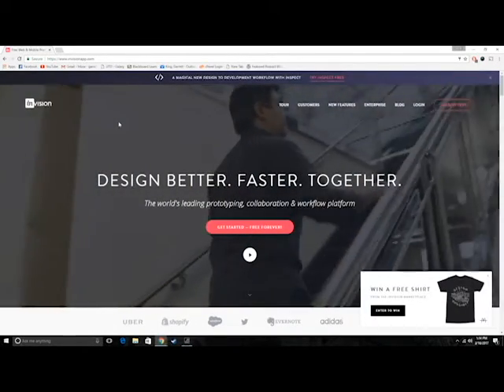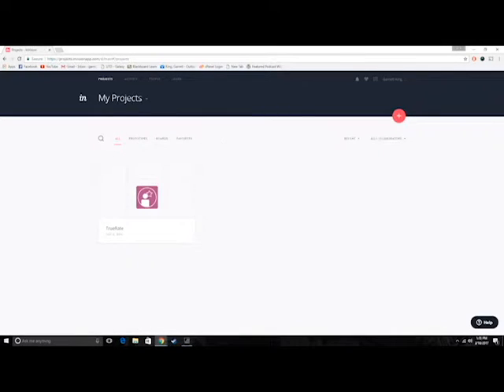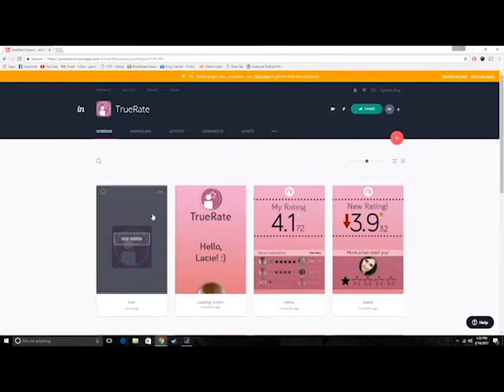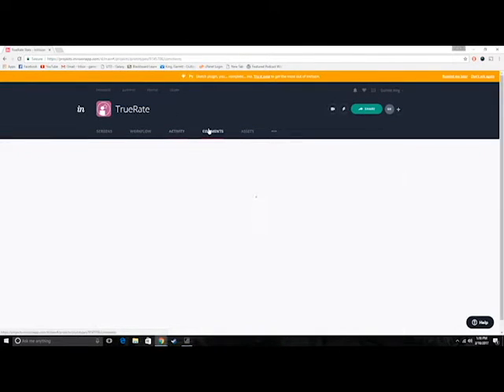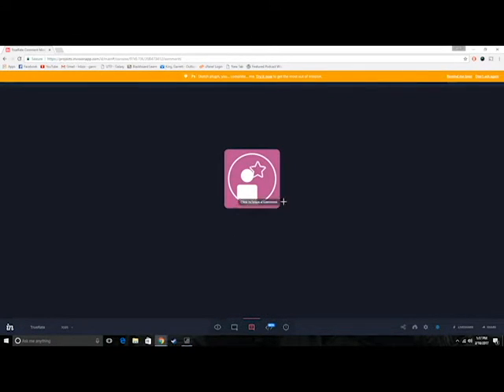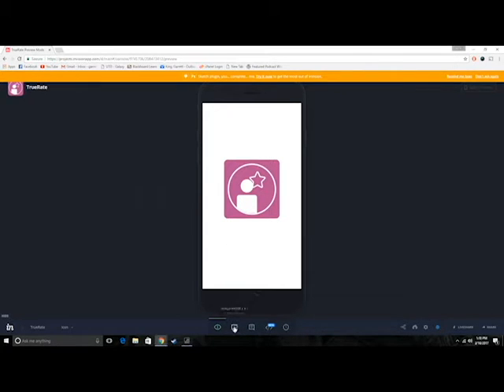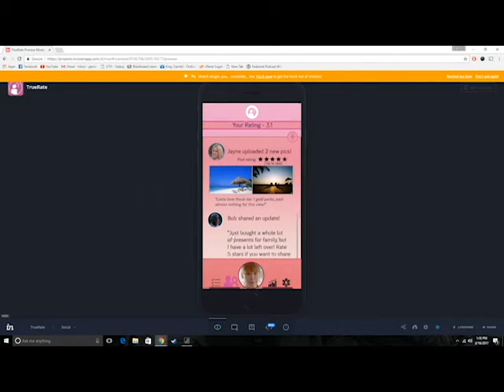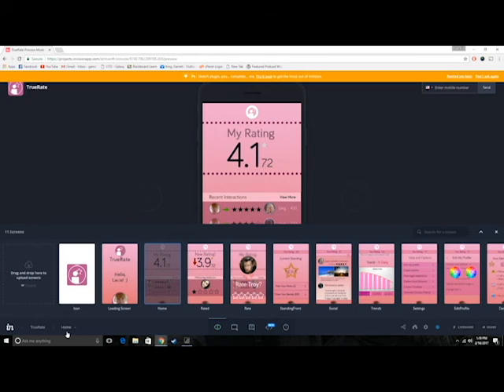InVision Review and Guide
An overlook for the interactive experience tool InVision. Created for Digital Writing as a part of Emerging Media and Communication at the University of Texas at Dallas.